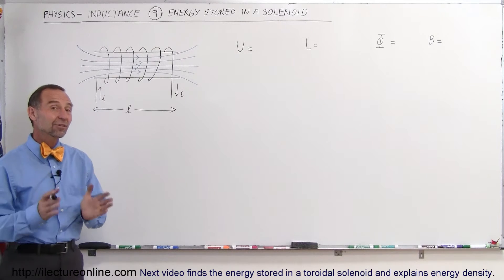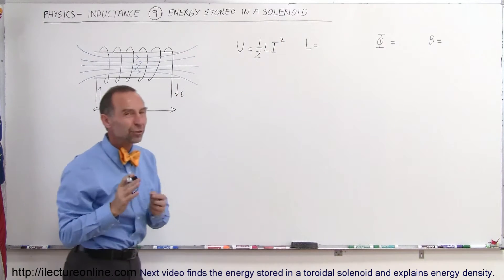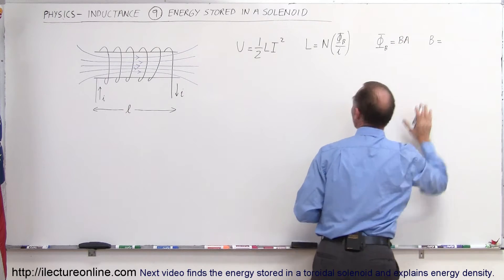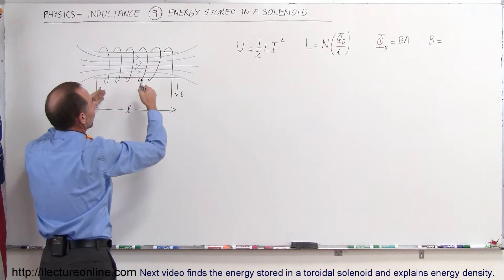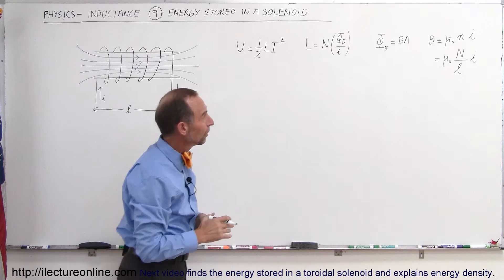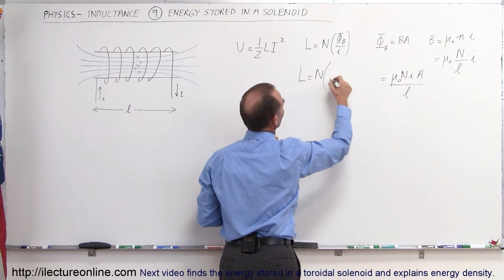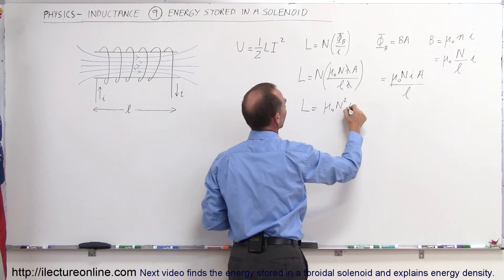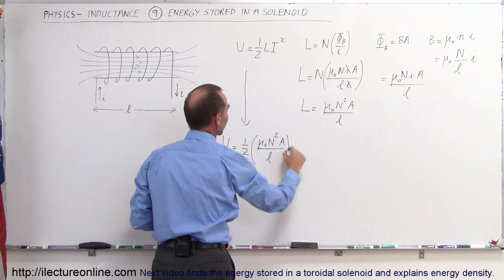Physics 47 Inductance (9 of 20) Energy Stored in a Solenoid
In this video I will find the energy stored in a magnetic field.

Next video in series: